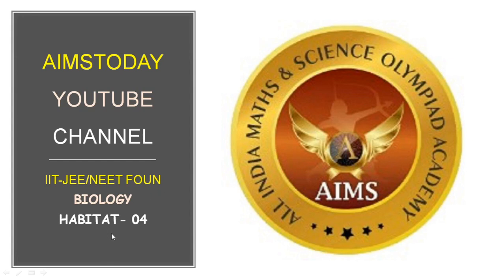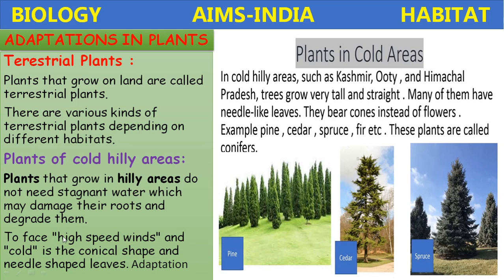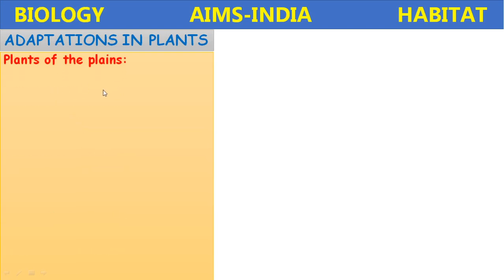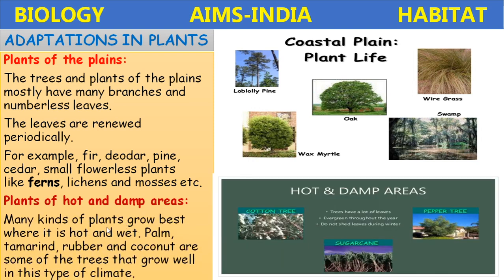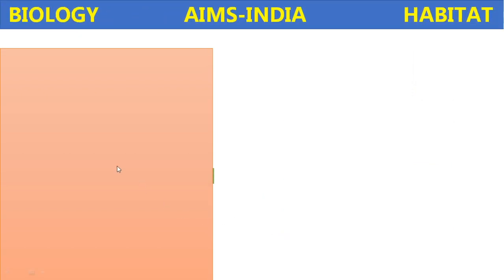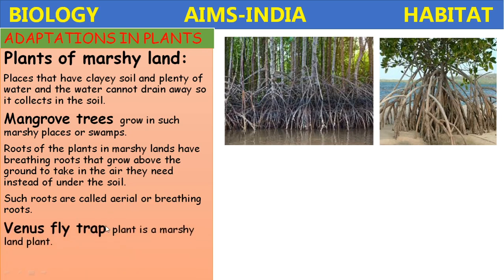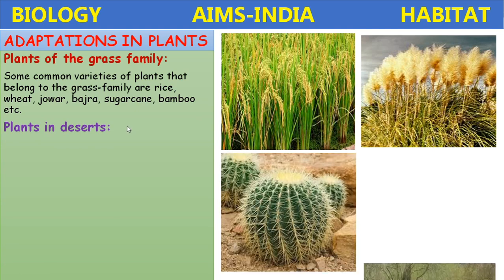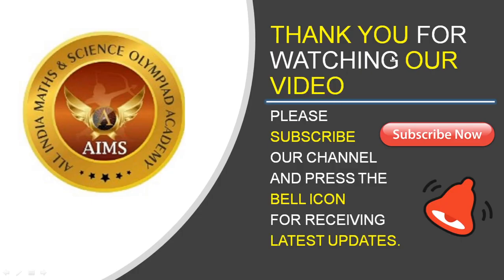HABITAT-ADAPTATIONS IN PLANTS-AIIMS/NEET-AIMS INDIA